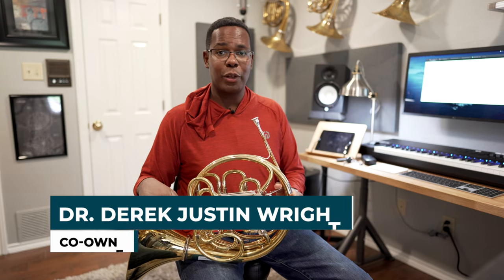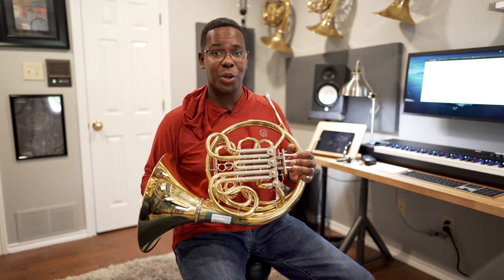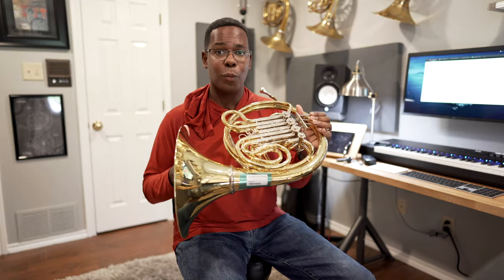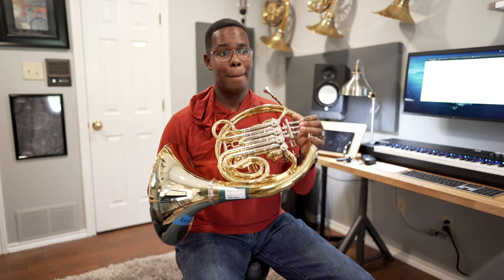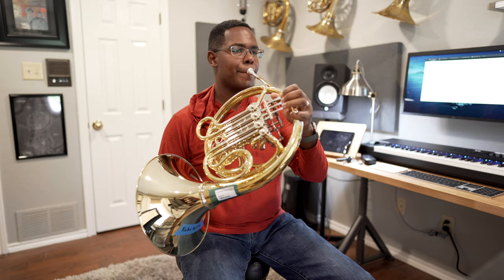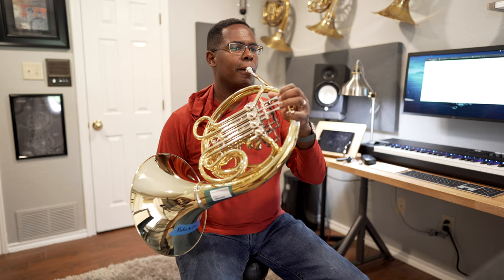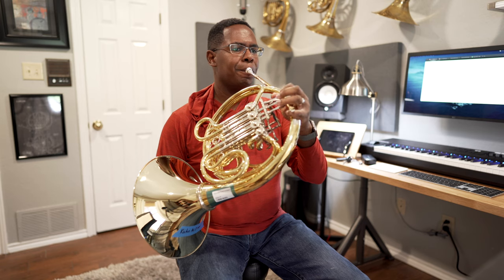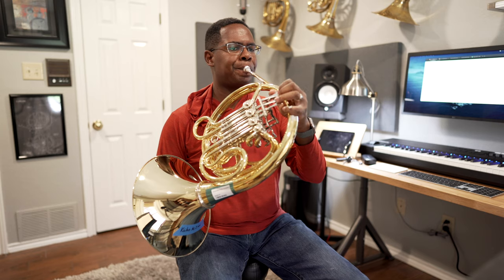Does a different Bell Flare really MATTER?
Dr. Derek J. Wright demos two bell flares from Ricco Kühn, the 'ML2' and the 'ML3'.